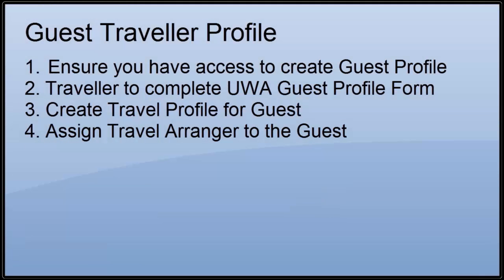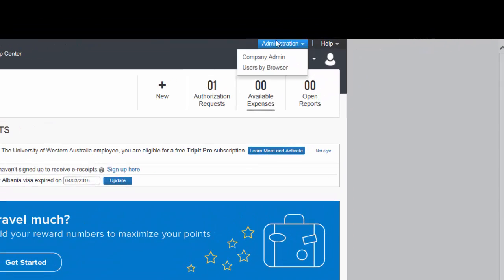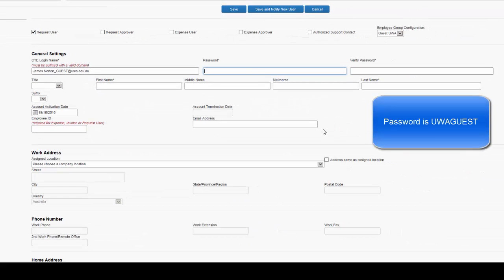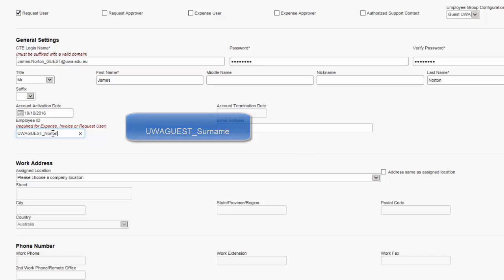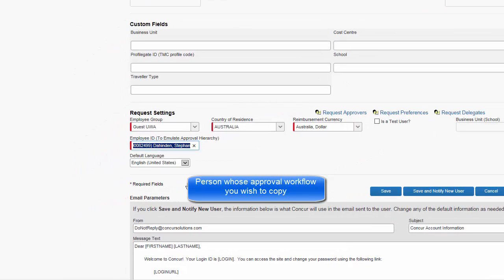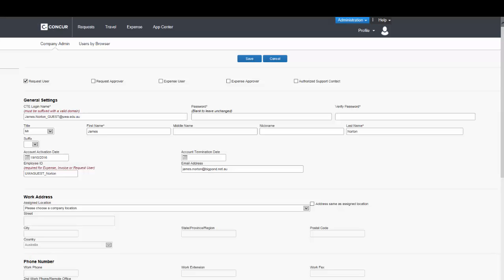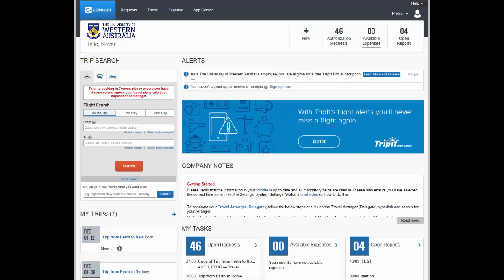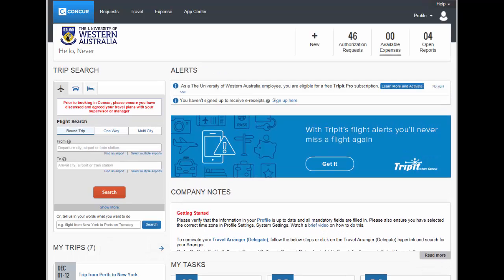UWA Guest Profile